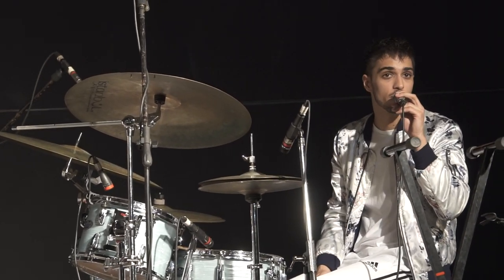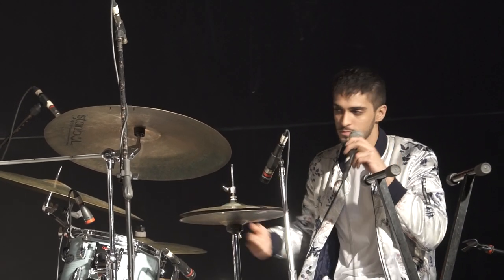Workshop with MND FLO 2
Workshop with MND FLO at Phoenix Arena, Hyderabad
Tune: On Green Dolphin Street
Sharik Hasan – Piano & synth
Simon Moullier – Vibraphone
Alexander L. J. Tóth – Bass
Anthony A. Tóth - Drums